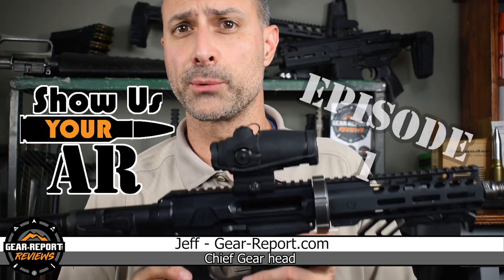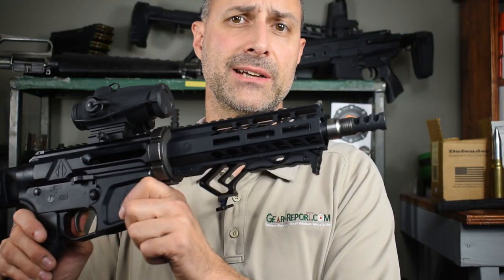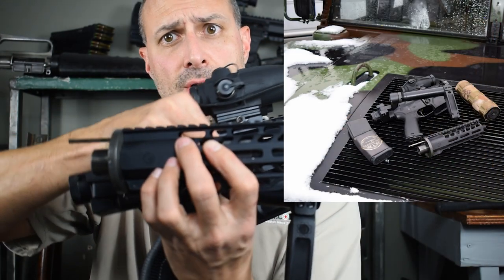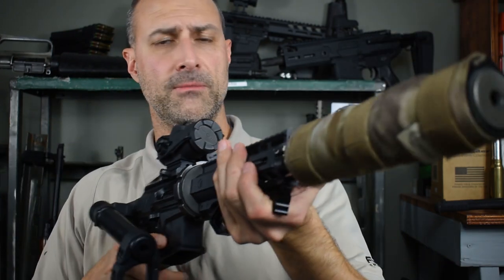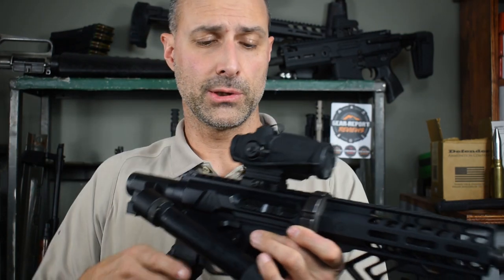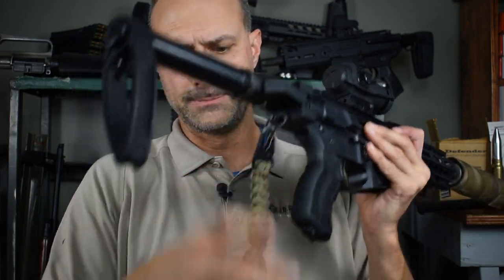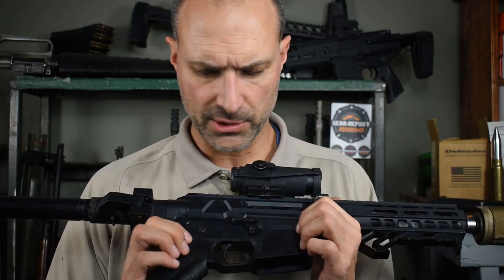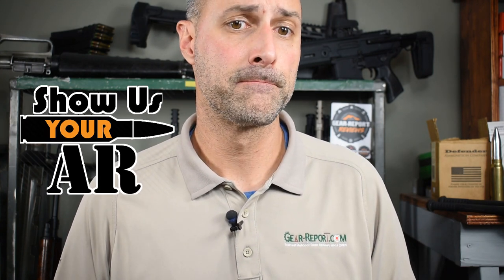Show Us YOUR AR Episode 1 - takedown, folding, side charge, suppressed AR pistol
“This site contains affiliate links for which I may be compensated” “This site contains affiliate links for which I may be compensated” Episode 1 - takedown, folding, side charge, suppressed AR pistol

"Show Us Your AR" is a weekly segment where Gear-Report.com subscribers and readers send in pictures and videos of their ARs for us to share. We would love for you to participate! So, please Show Us YOUR AR!

It doesn't have to rare or unique. We like all ARs!

For the full list of parts on this week's featured AR

What to send to get YOUR AR featured on "Show Us YOUR AR"
- A few landscape photos of your AR.
-  *optional* A link to download your landscape-oriented, 30 seconds to 1 minute video, similar to mine in the video below (upload your video to the cloud... like Google Drive... and send the link so we can download it). Please don't try to email your whole video. Just the download link. :)  If you send a YouTube video, then we can link to it in the comments, but can't include it in our episodes.
- A sentence or two telling something interesting about your AR.
- How you pronounce your name, so that I don't butcher it.
- The location of where you took the photos or video... or where you are from.  I don't want your address! Just the general area so we can show it on the map.